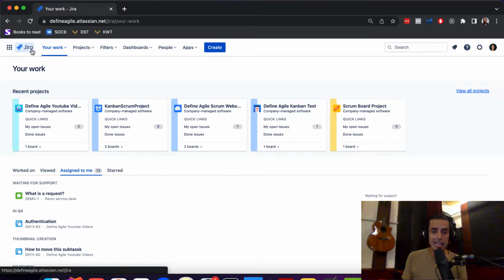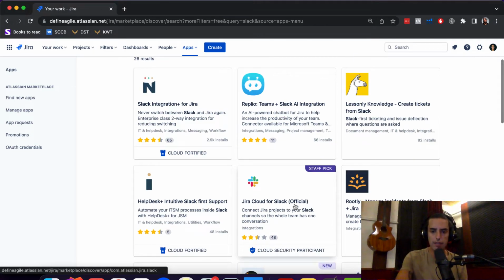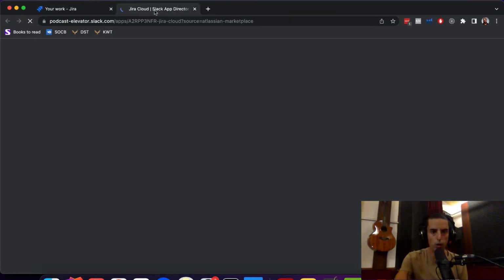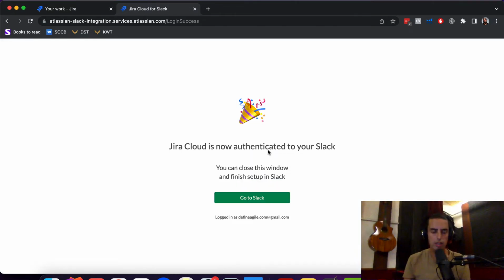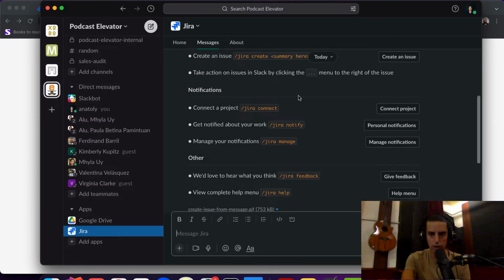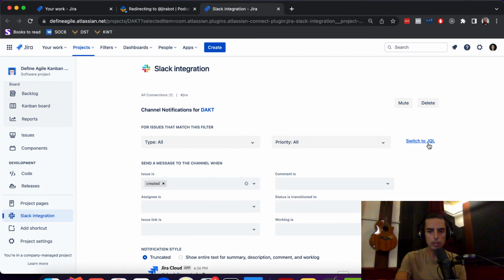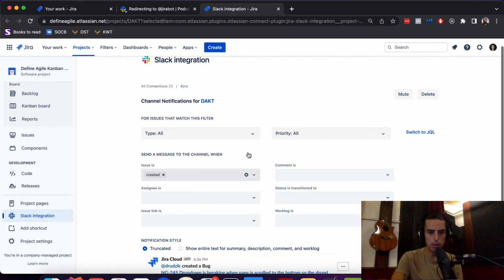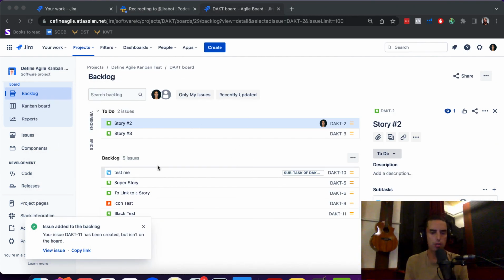Connect Jira To Slack - JIRA TUTORIAL 2022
Hey guys, In this tutorial we will understand how to connect Jira to Slack.

00:00 What this video is all about
00:16 Schedule a meeting with Anatoly 1 on 1
00:36 How else Anatoly and his team can help you
00:45 Learn JIRA from beginning to advanced
01:05 Jira Cloud go to Apps
01:10 Go to Explore More Apps
01:15 Type Slack on search bar
01:17  What Slack to choose
01:37 Click Free for all Teams
02:13 Choose Lack Official and Get App
02:25 Go to or Install Slack Marketplace
02:50 Use you slack account (Add to slack)
03:10 Lets get connected - Log in
03:20 When in slack Go to Jira
03:40 Connect to Project
4:00 Recommend to create a Channel
04:40 Connect Jira to Channel
05:00 You can now Manage
05:43 Testing
05:50 Create new Issue
06:03 Check Slack

--- Get My Help:

Still Confused? Need My Help ? Book an hourly ONE-ON-ONE CONSULTATION WITH ME, and let me help you!